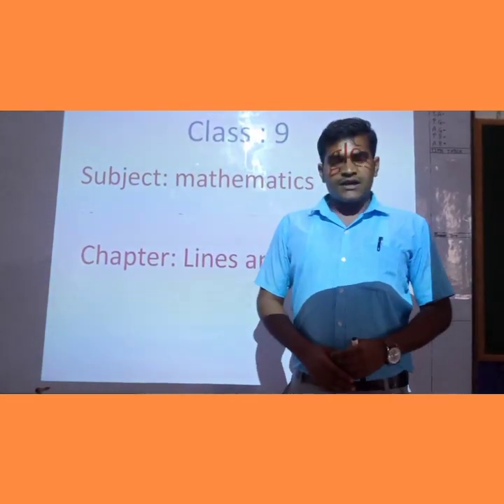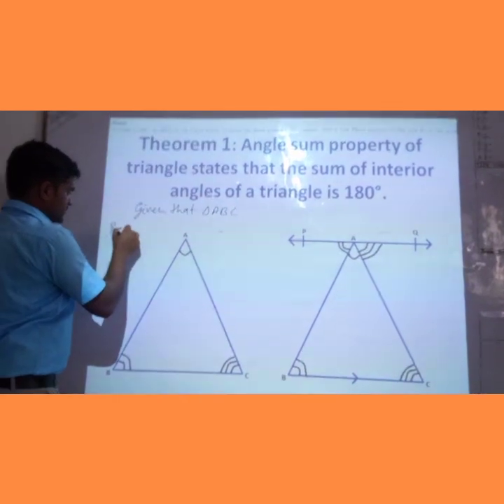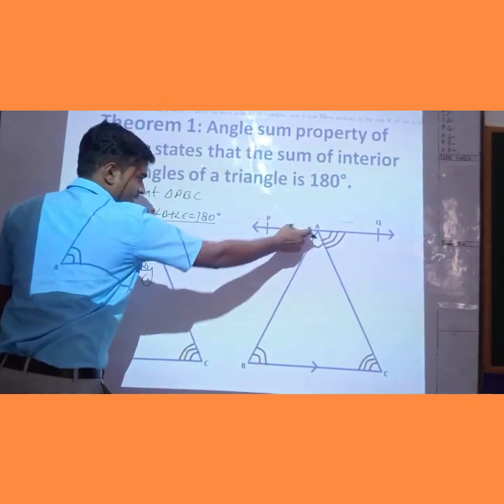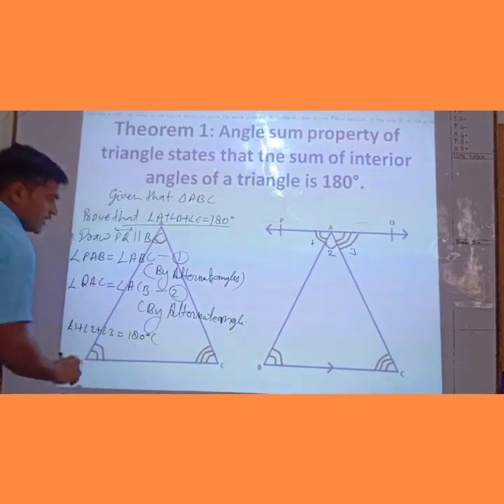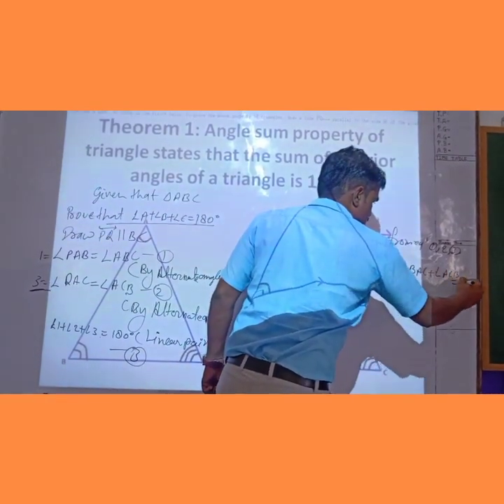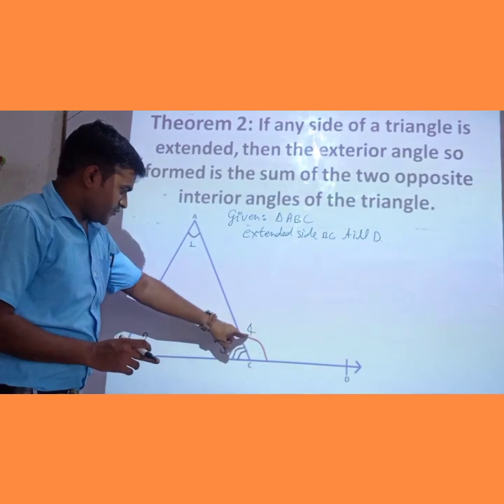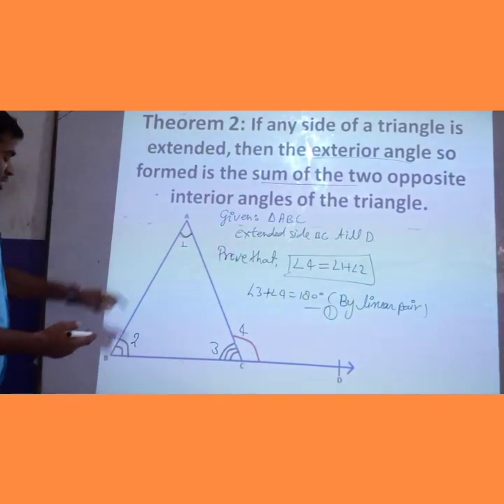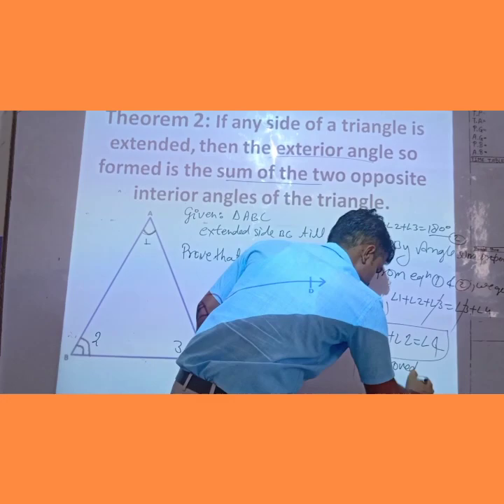Class: 9 prove that sum of all the angles of a triangle is 180°